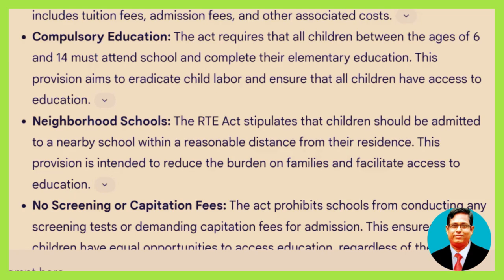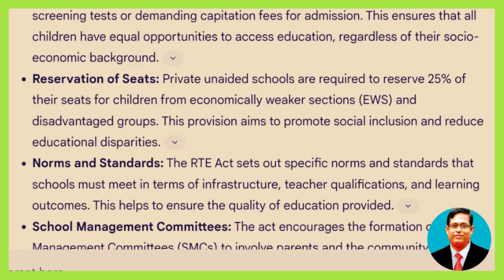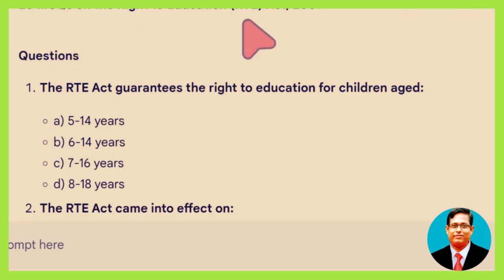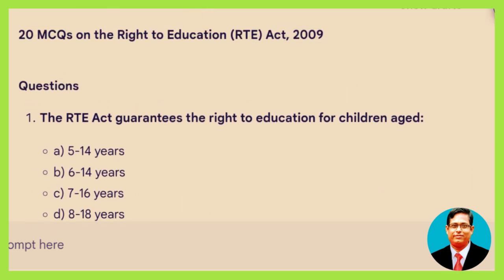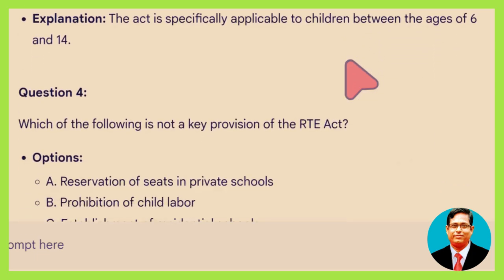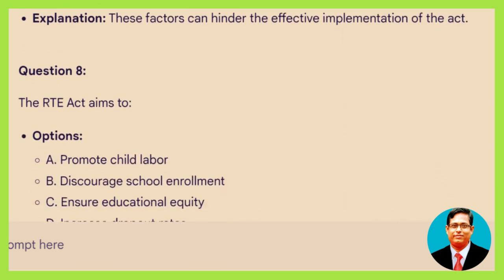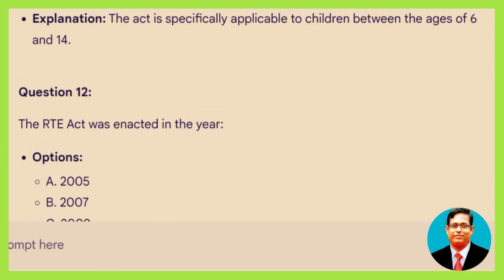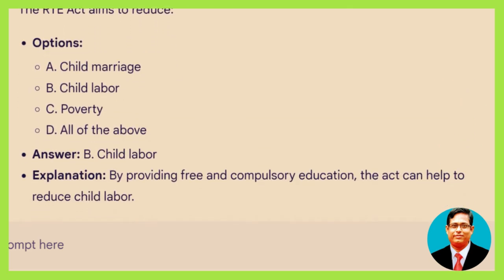Lec - 19 B RTE Act , 2009